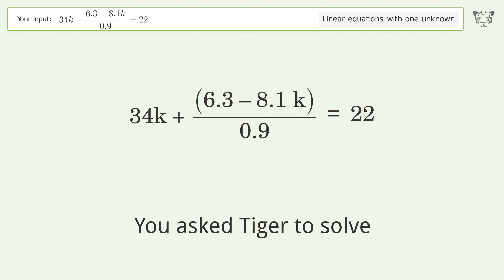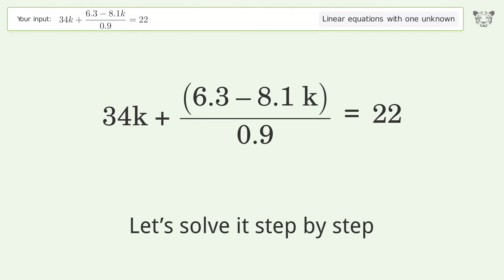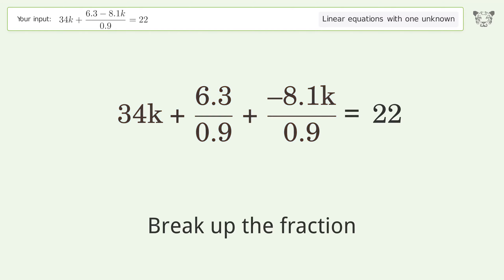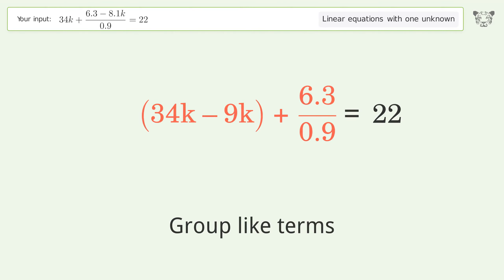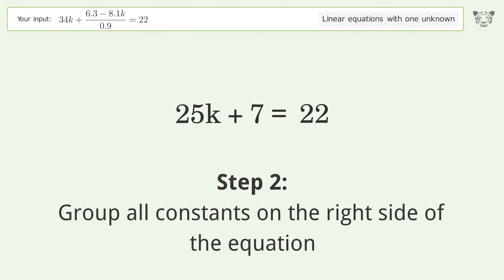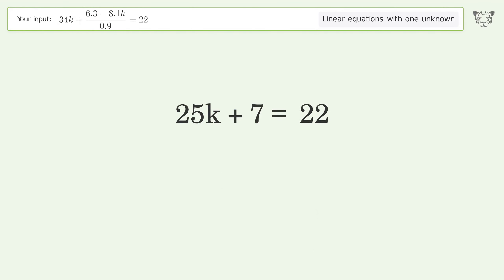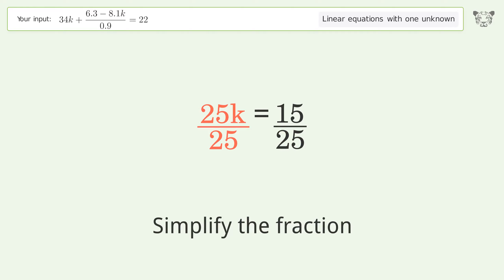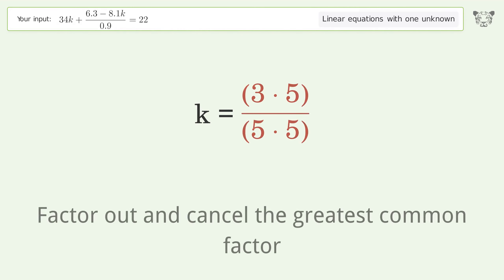Linear equation with one unknown: Solve 34k+(6.3-8.1k)/0.9=22 step-by-step solution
Solving 34k+(6.3-8.1k)/0.9=22 using the linear equation with one unknown solver

for a step-by-step and more tips and tricks for dealing with linear equations with one unknown.